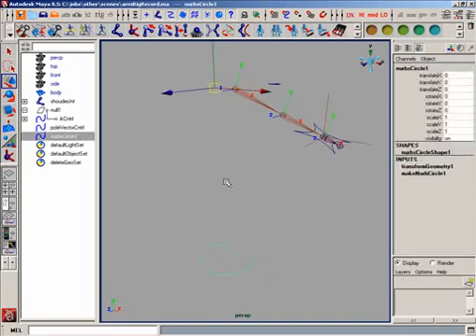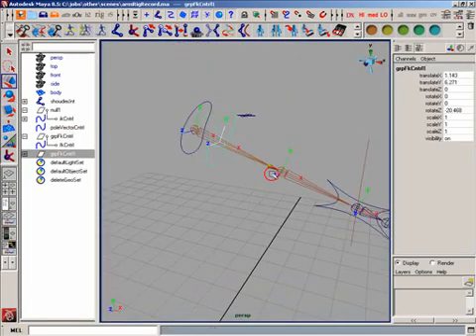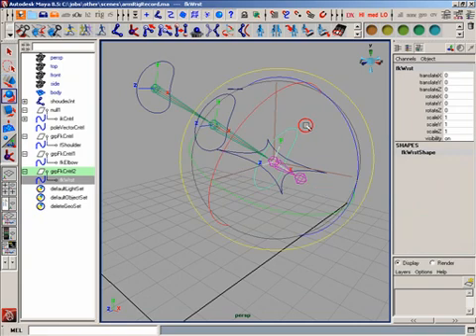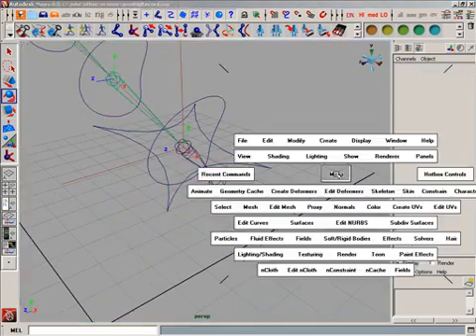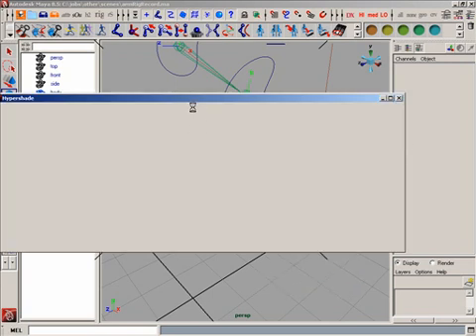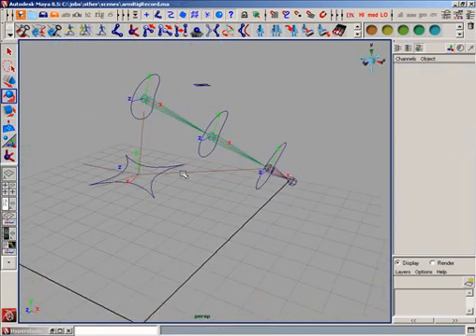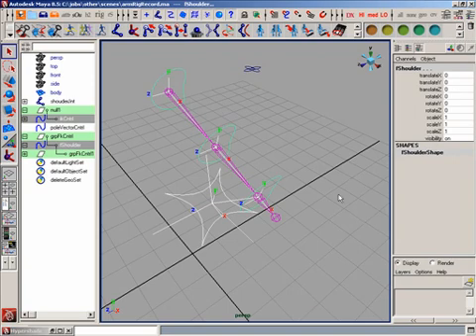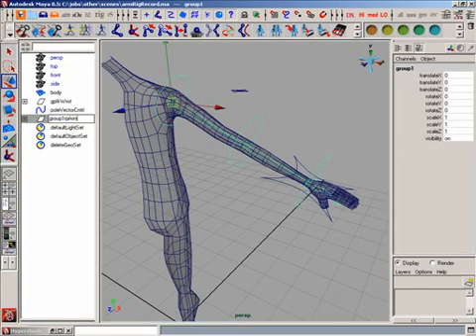maya basic arm rig part 2